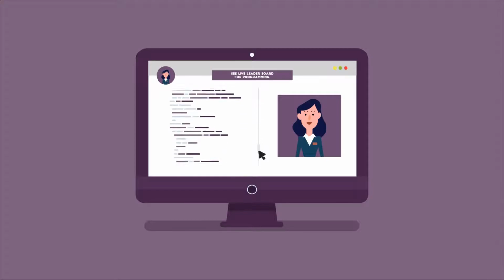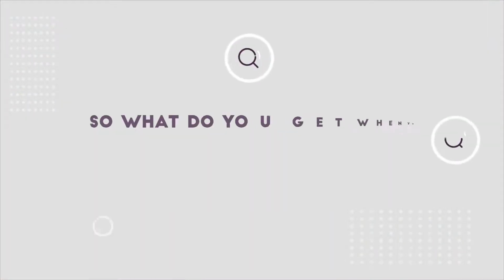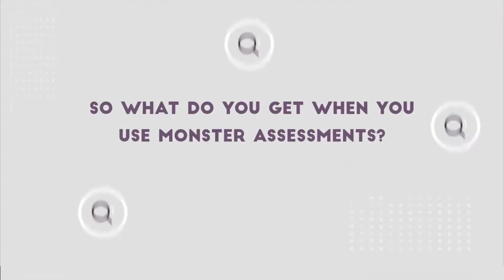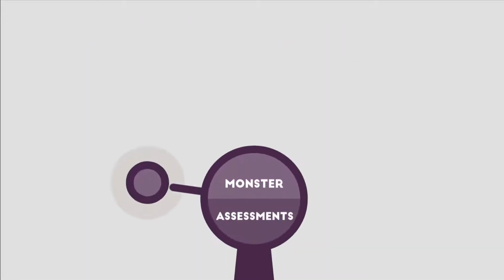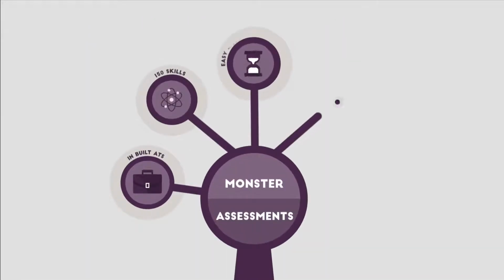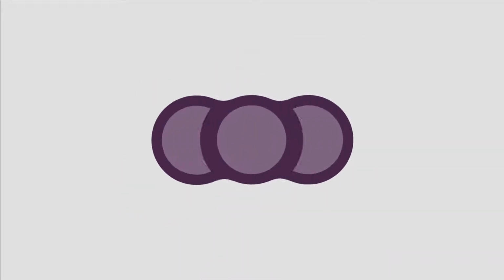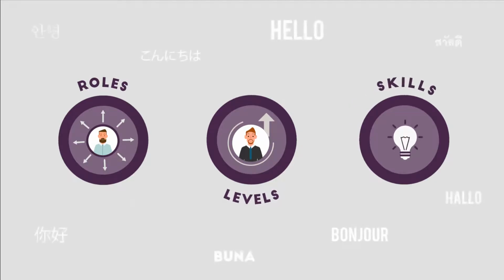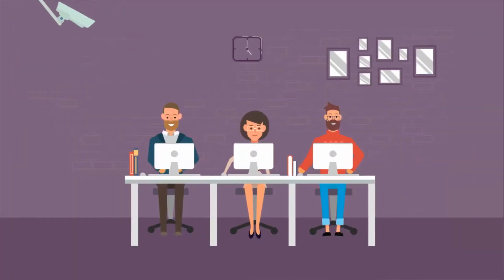2D Animated Explainer Video | 2D Animation Studio in India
We are a Top 10 Promising 2D Animation Studios in India. 2D Animated Explainer video is also a rich, engaging medium, that is cost-eﬀective, easy to manage, and will help your key points pop. 2D Animation service oﬀers all the beneﬁts of a visual medium with much smaller resource requirements than you might expect. As today Digital Marketing and Digital Customers has raised, it has become necessary for every company to make Explainer Video for their business like how to’s videos, Explainer Videos, Testimonial Videos, Product Marketing Videos and Video Contents. In our 2D Animation Video production house, Animated videos are very economical to begin with and end to high budgeted videos as you grow.

MARKETING PARTNER

We are a digital marketing company with deep experience in Website promotions, email marketing and Video marketing.
We develop video content and do display ads online to pull traffic and make decision on purchase or avail services.

We’re committed to creating satisfied customers with 3D Animated Video, 3D Rendered Image and 3D Print
CREATE RICH, ENGAGING AND COST EFFECTIVE VIDEOS
Animation offers you all the benefits of a visual medium with much smaller resource requirements than you might expect.
CREATE YOUR ANIMATED VIDEOS TODAY ILLUSTRATE YOUR PRODUCTS AND SERVICES MORE COMPREHENSIVELY

Marketing Tags:AnimationCompany

Animation Tags: 3DAnimationStudio E-LearningAnimationVideo